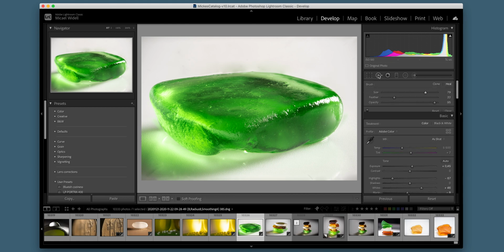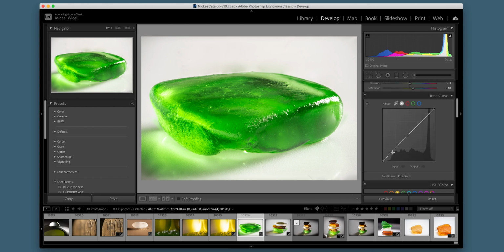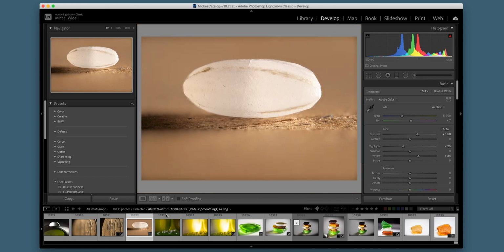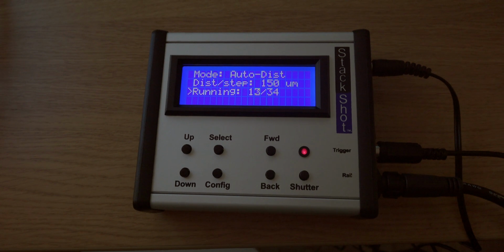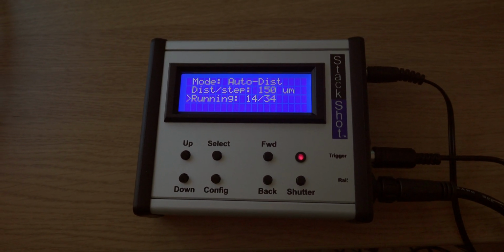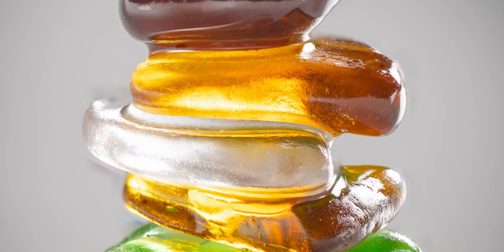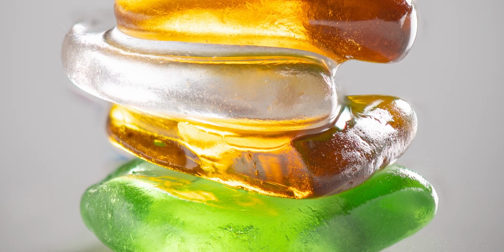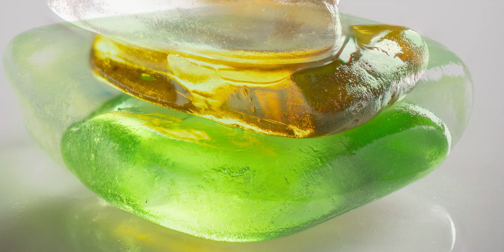Macro Photography Focus Stacking at Home with Cognisys Stackshot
Page to see what DOF you have, which should inform your step length when doing macro photography focus stacking

Stuff I used to take the macro photos in this video:
- Cognisys Sony shutter cable (get one that fits your Camera system!)
- Sony A7III Camera
- Laowa 60mm lens (up to 2x magnification)
- Laowa 25mm 2.5x-5x lens

This video was filmed with this small and wonderful camera
Mic used for voiceover